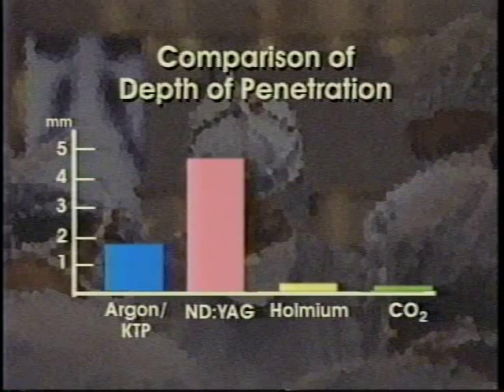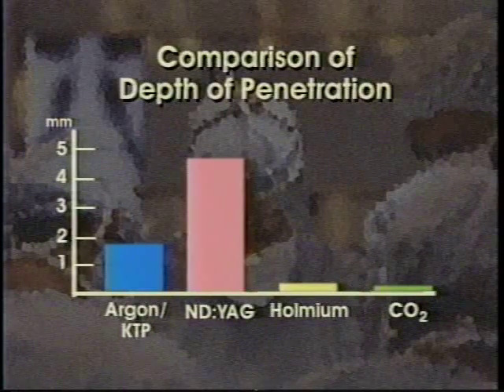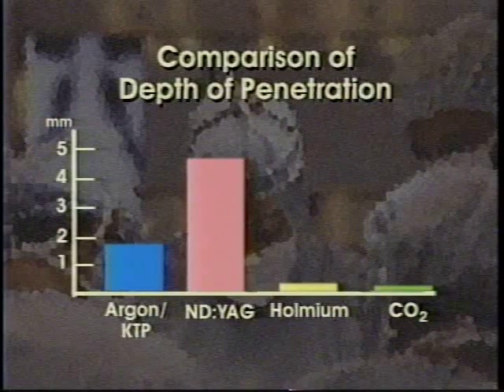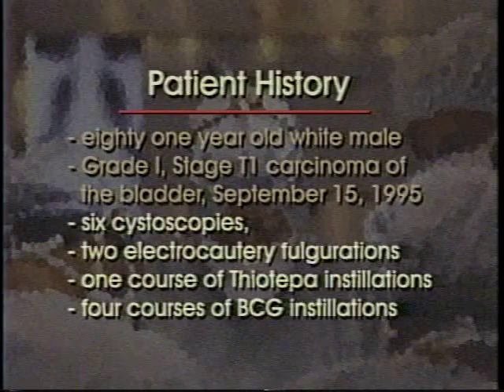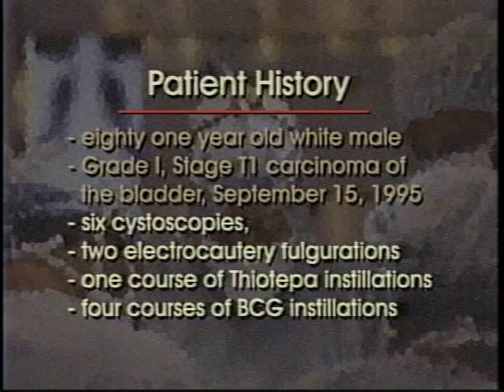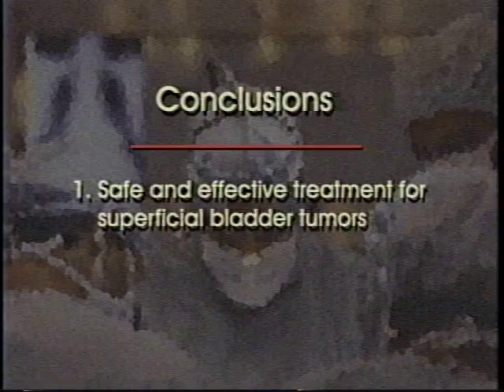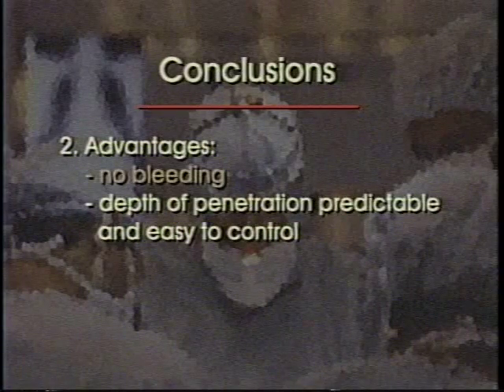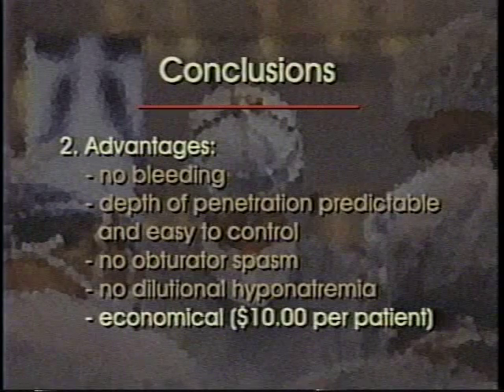Holmium Laser Fulguration of Superficial Bladder Tumors